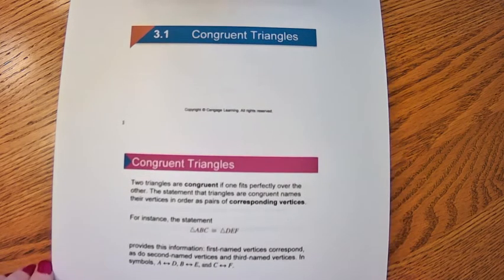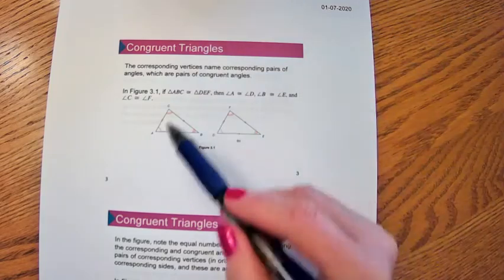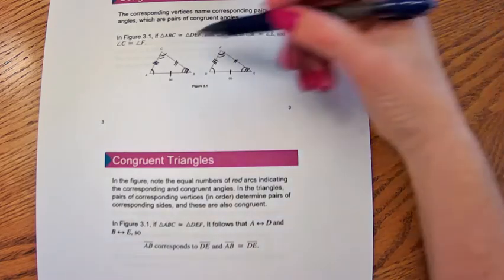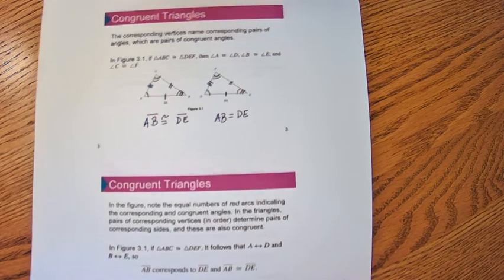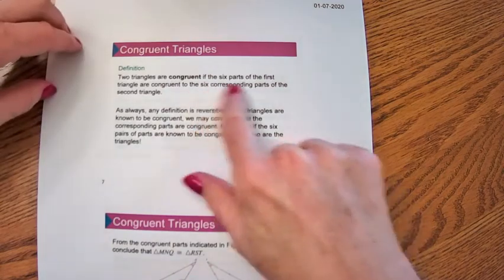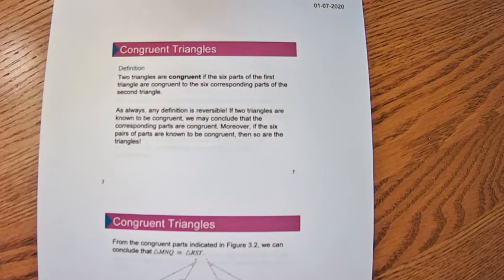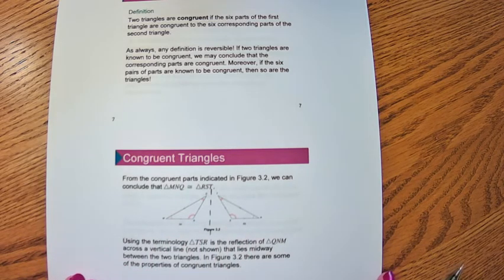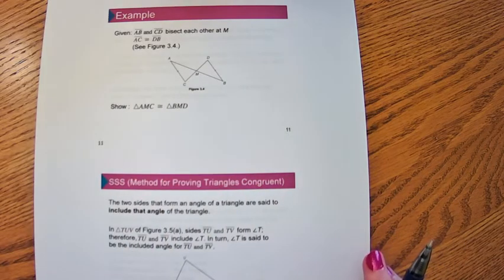MTH 097 3.1 #1